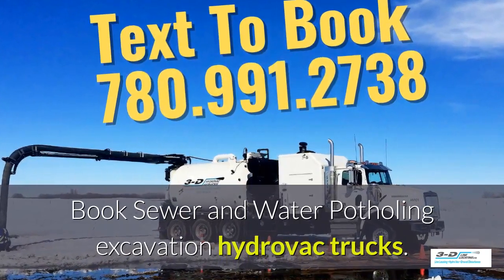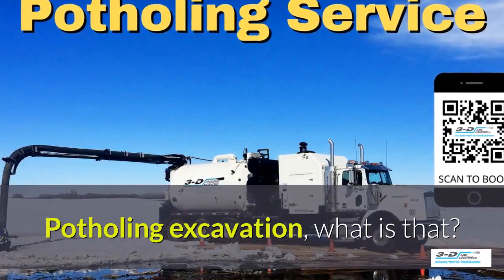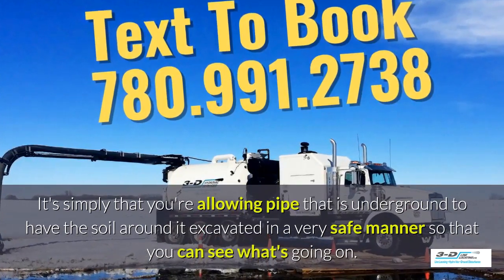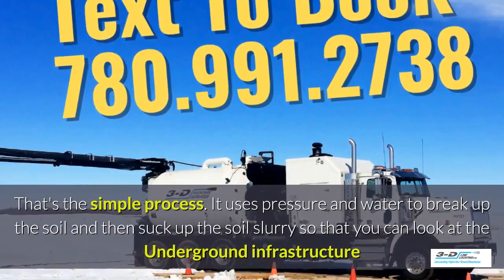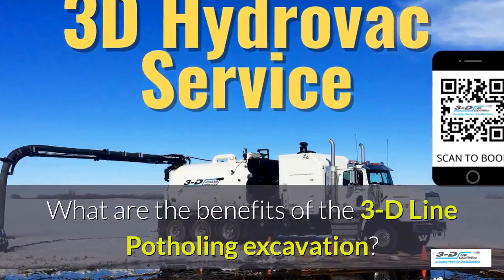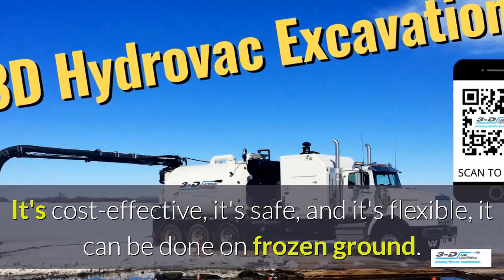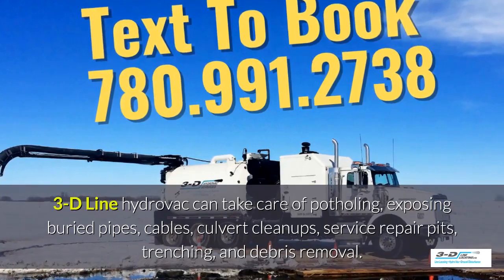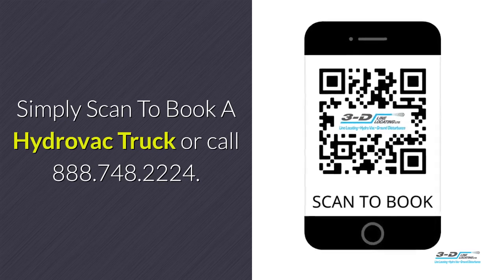Hoadley 780 991 2738 Text for hydrovac excavation trucks